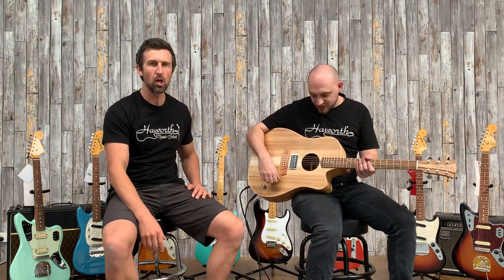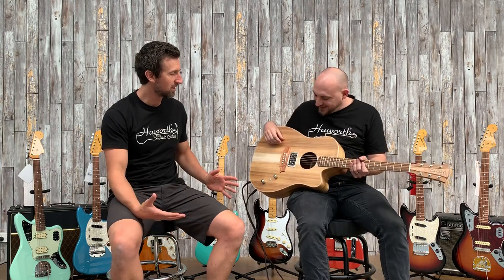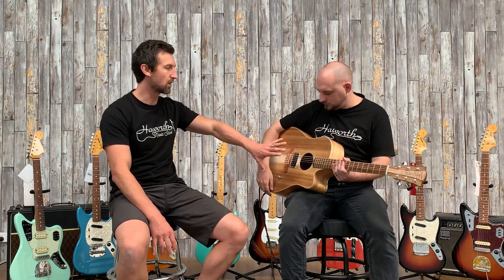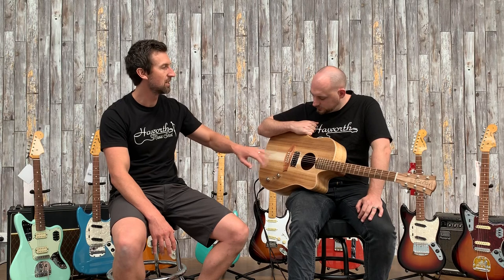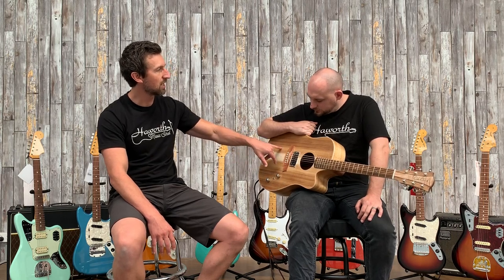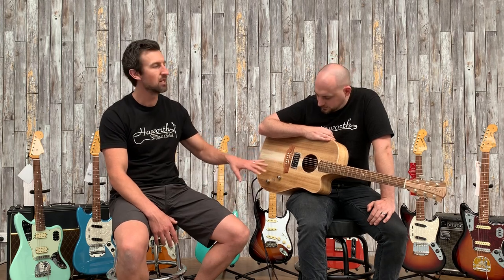Acoustic Guitar with a Humbucker? Cole Clark Humbucker Guitar Review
Glenn and Ryan from Haworth Guitars review the new Cole Clark Fat Lady 2 Humbucker Guitar in Blackwood Blackwood.

This Australian-Made guitar by Cole Clark is the latest model in their range of hand-made acoustic guitars and features a Lola Humbucker pickups in the bridge position as well as their acoustic 3-Way pickup system where you can blend between both options!